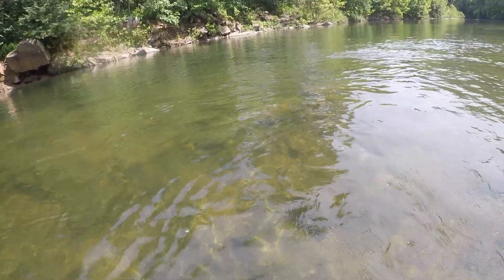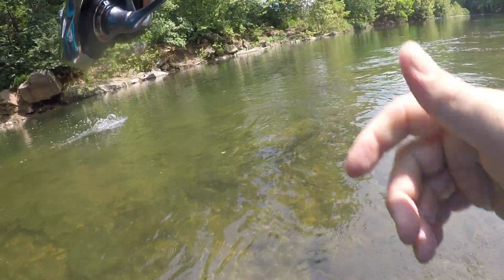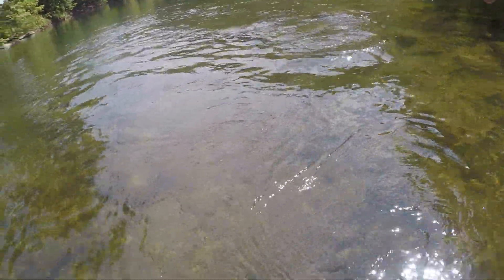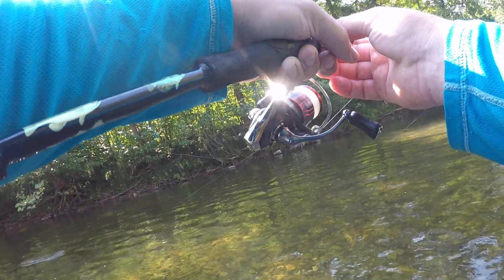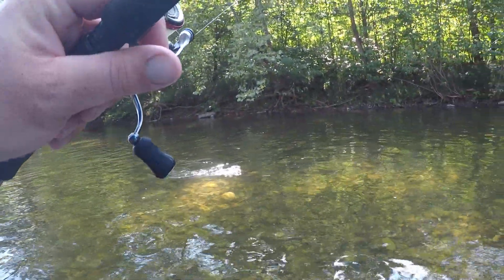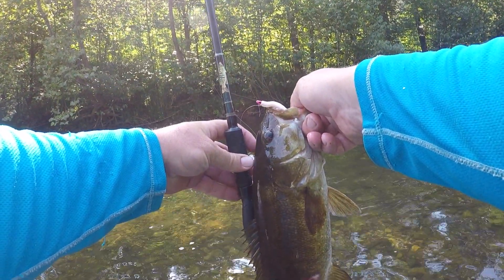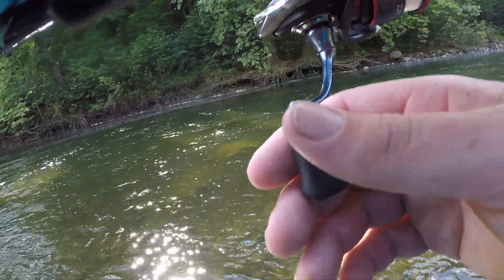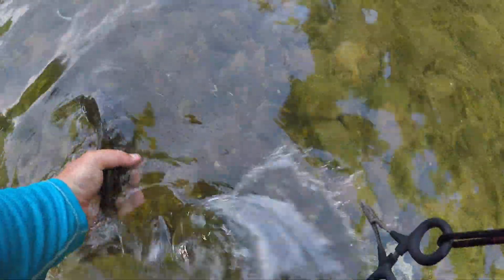Freaky Worm XL RIVER FISHING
River fish can't resist the natural presentation of a Mossback XL Freaky worm!